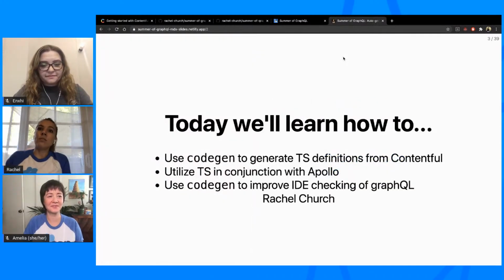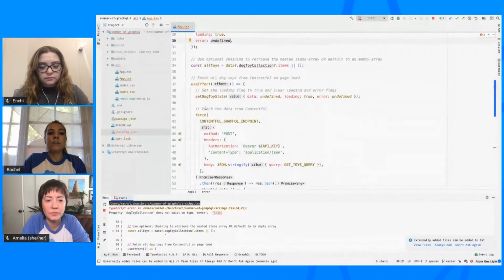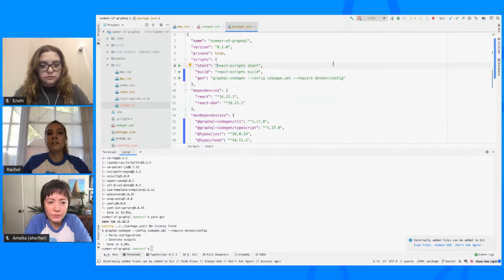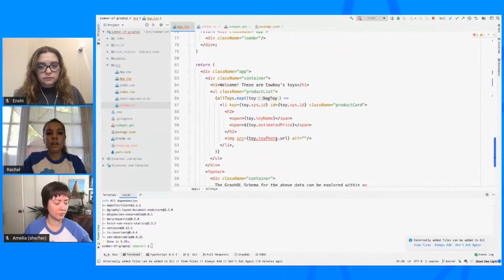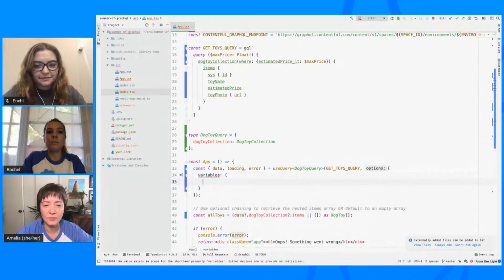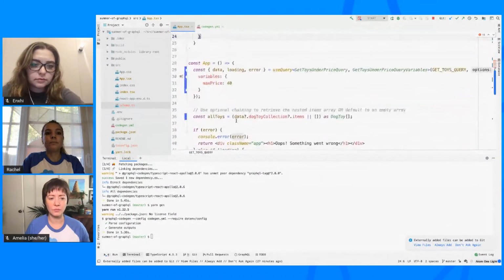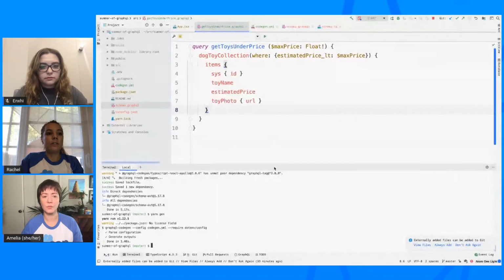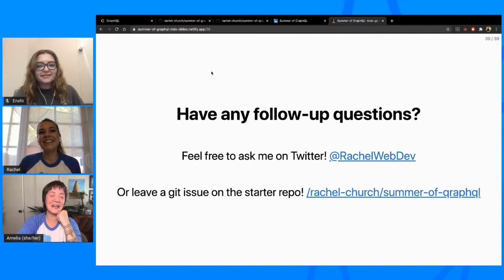Auto-generating Typescript for your content model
For this round we have Rachel Church joining us as a guest speaker. Rachel shares with Amelia how she uses Typescript along with of Contentful.

If you would like to follow along as Rachel codes live and walks us through how to “auto-generating Typescript for your content model,” the create-react-app based starting code can be found at:

The master branch is the starting point and there are branches with check-points along the way. The finalApp branch contains an example of the end goal and some sample code for future enhancements.
Each step is outlined in her slide deck and can be viewed

Bonus: Curious how she animated the code in the slides? The slides are actually a Gatsby app built with mdx-deck. The source code for the slides can be found at ttps://